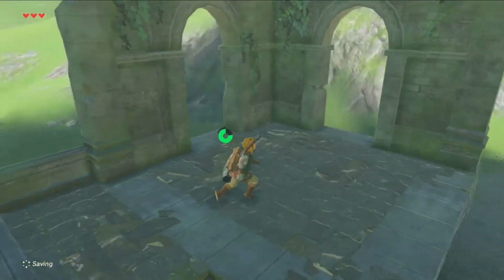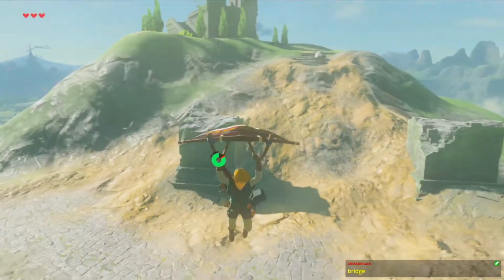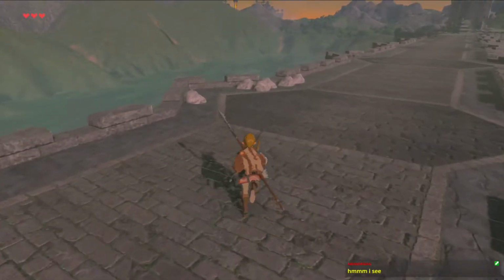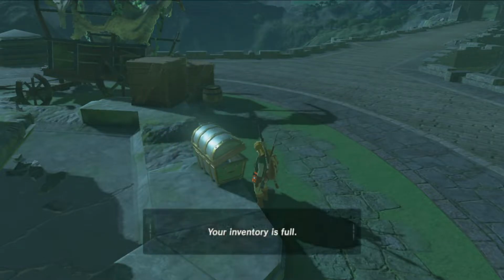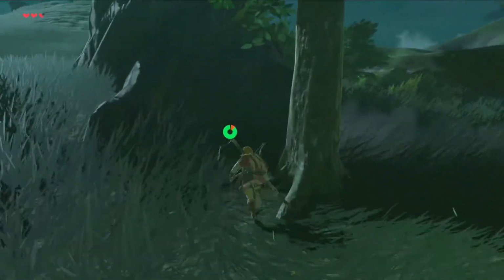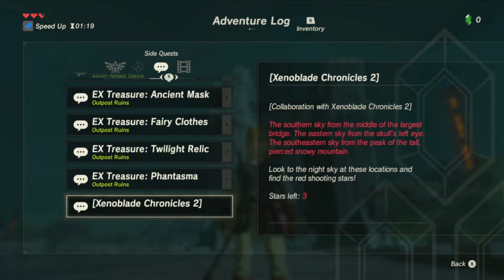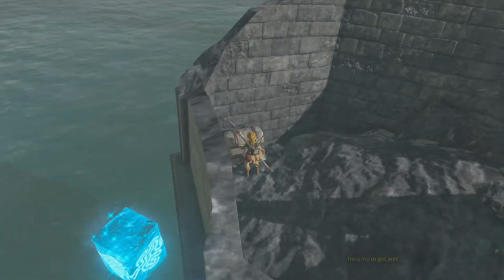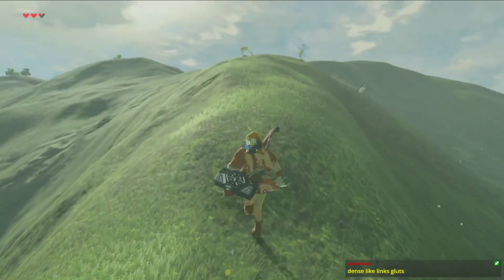Seeing Stars - The Legend of Zelda: Breath of the Wild Episode 6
We set off into the wider world, and see the heavens light.
Big thanks to Arma for the thumbnail art! Find them here!
or here!